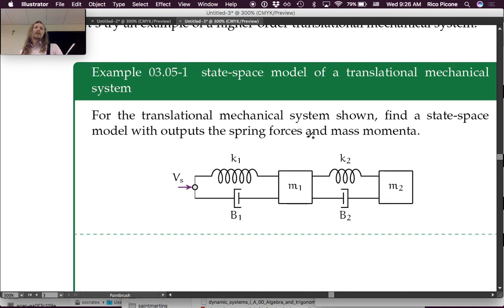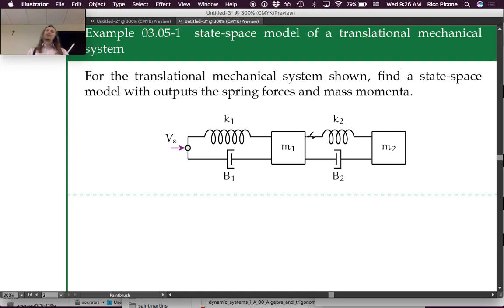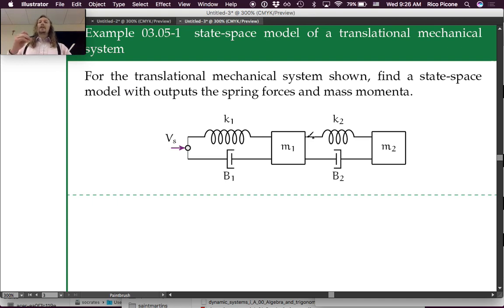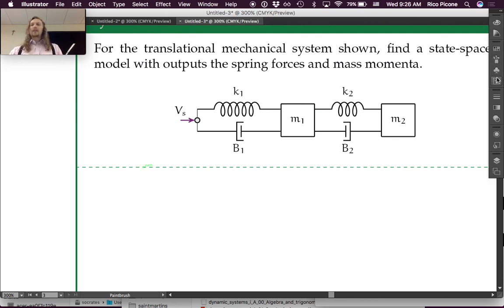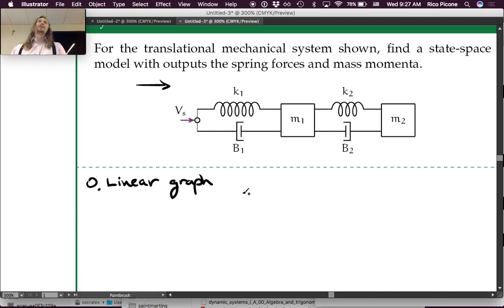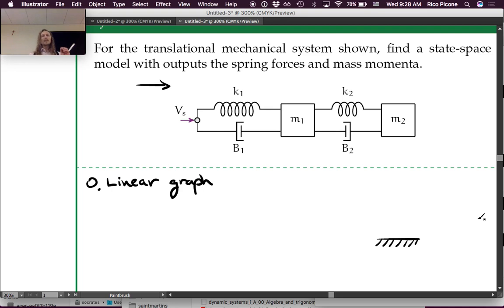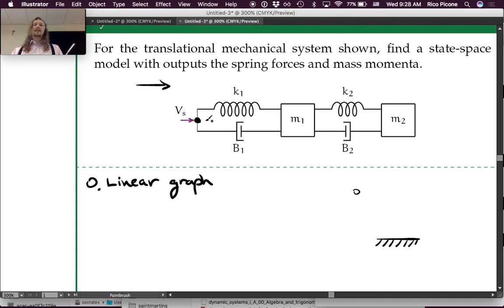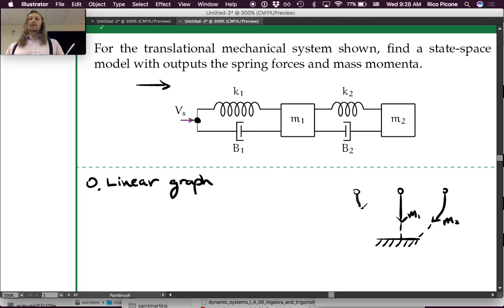03.05 State-space model of a mechanical system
An Example Of Modeling A Fourth-order Mechanical System Using Linear Graphs And The Algorithm Developed In The Previous Lectures. This lecture was recorded at Saint Martin's University in the Fall 2017 term as part of the course ME 345 Mechatronics (see the course It is the property of the instructor Dr. Rico Picone.